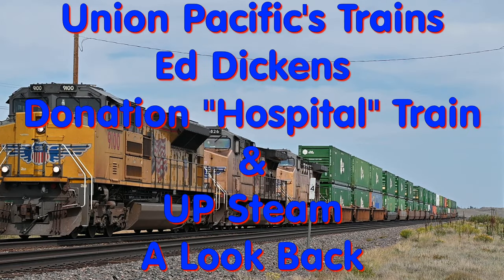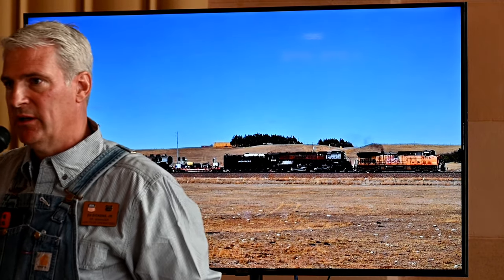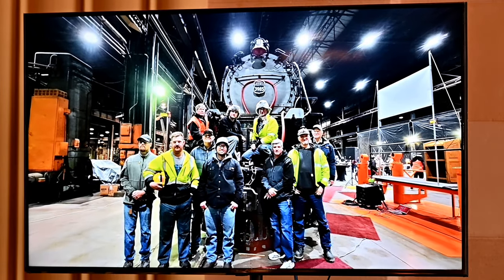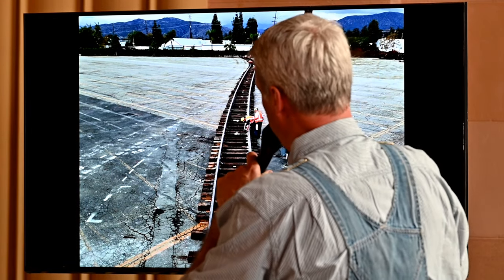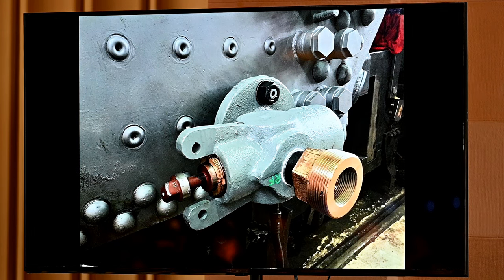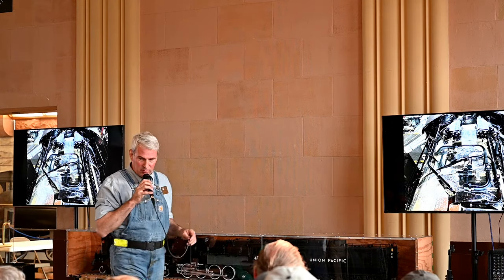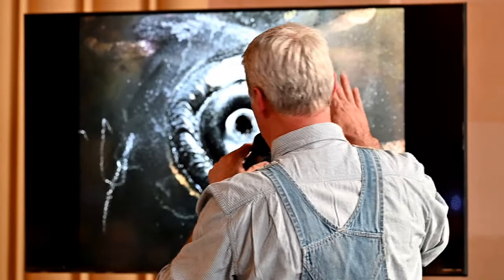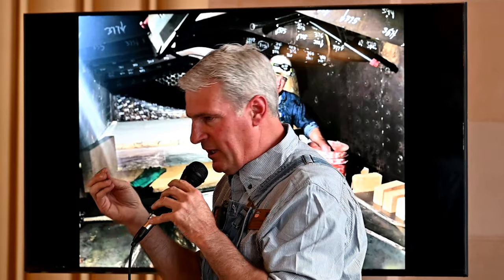Ed Dickens, Jr, presents Donation "Hospital" Train & UP Steam, A Look Back (844 / BIG BOY 4014)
Ed Dickens, Jr. – Sr. Manager, Heritage Operations, Union Pacific provided a presentation followed by question/answers on the Donation “Hospital” train and “UP Steam, A look back”, discussing 844 and Big Boy 4014 to the Cheyenne Depot Museum members during Depot Days 2023.

Included in the donation consist were the No. 3985 “Challenger” steam locomotive, the No. 5511a 2-10-2 steam locomotive and the “Centennial” diesel locomotive. The No. 3985 is one of just two remaining engines of its kind in the world, with the second on static display in North Platte, NE. The No. 5511, a member of the Union Pacific TTT-6 class, is the last of its kind in existence. The “Centennial” was built for the 100th anniversary of the transcontinental railroad’s completion in 1969 and was the largest diesel engine ever built. Also included were two luxury business cars – the Selma, built in 1912, and the Stanford built in 1928; four passenger coach cars; and a Union Pacific class CA-10 caboose.

“UP Steam, A look back”
Union Pacific’s steam locomotive fleet includes No. 844, a world-famous high-speed passenger locomotive, and No 4014, one of twenty-five of the famous “Big Boy” 4000 class – the largest steam locomotives in the world. Each year Union Pacific proudly sponsor a steam tour, inviting communities and rail fans to join them at whistle-stops and displays acrosstheir 23-state network to celebrate Union Pacific’s rich heritage and learn about modern rail operations.

Video cameras – Nikon Z6ii & Z7ii